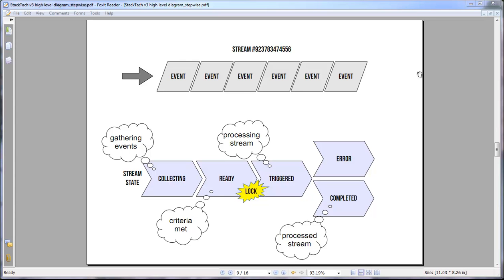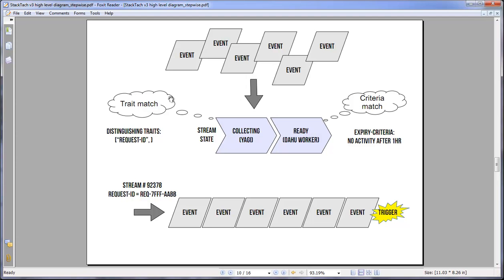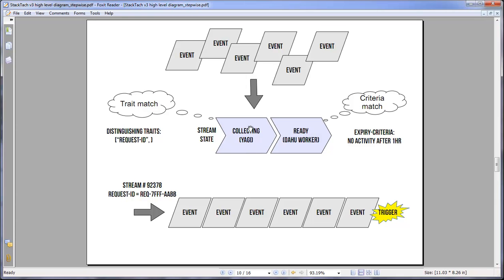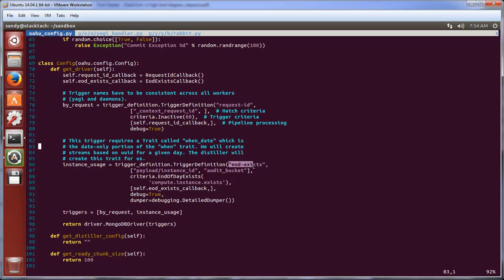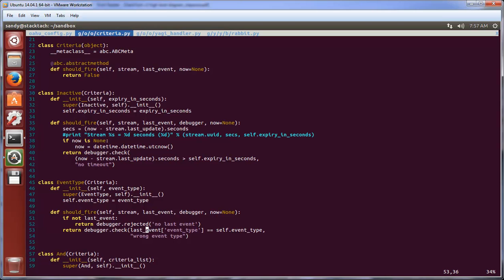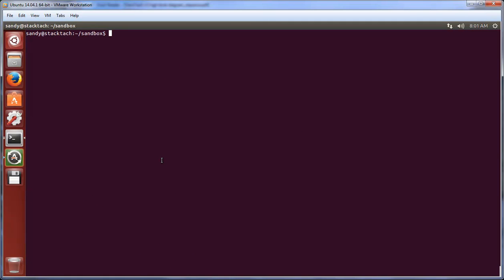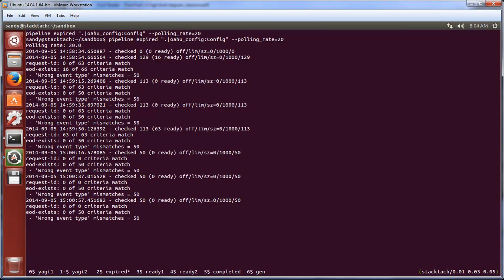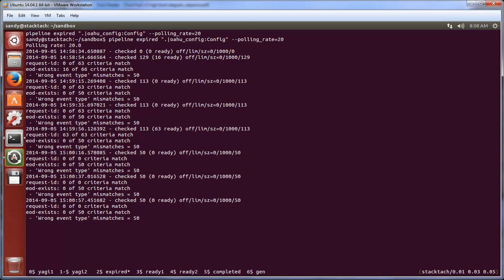StackTach.v3: Stream debugging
When you're dealing with thousands of streams and even more events it can be very difficult to find out why something isn't working. Looking at log files isn't feasible at this scale.

In this video we will do a deep-dive into the Trait Matching and Criteria Matching phases of stream processing.

Trait matching is deciding which stream an event should go into.
Criteria matching is deciding when a stream is ready for processing.

With a code walk-through and demo.